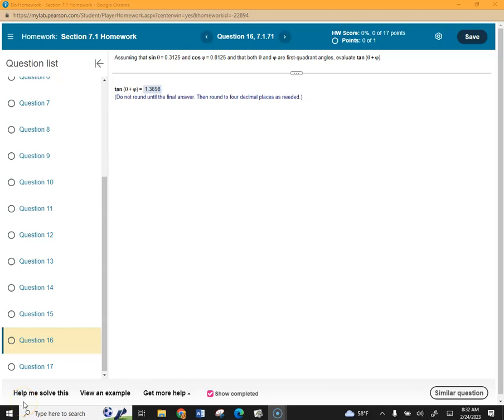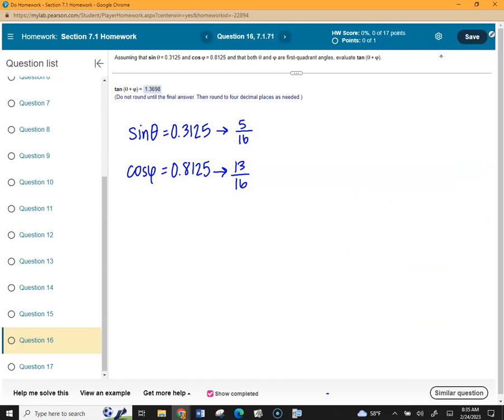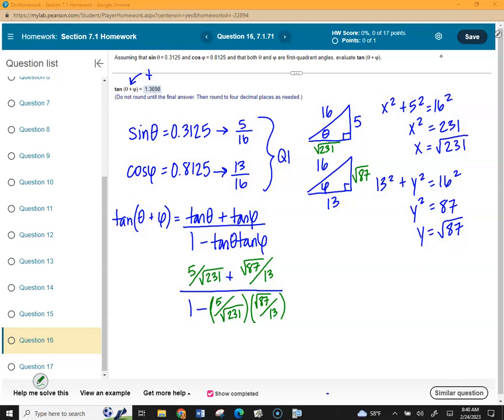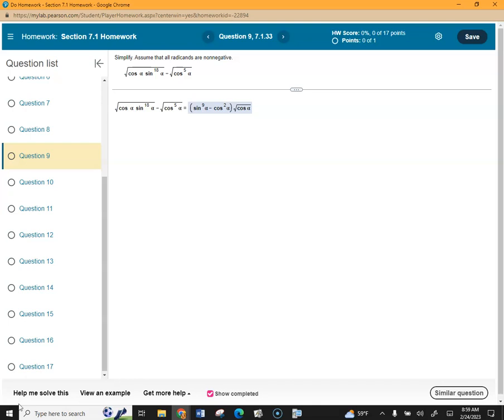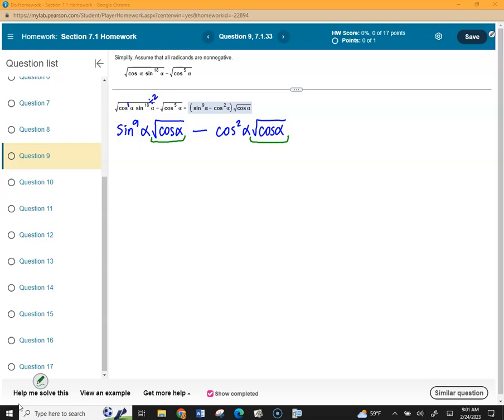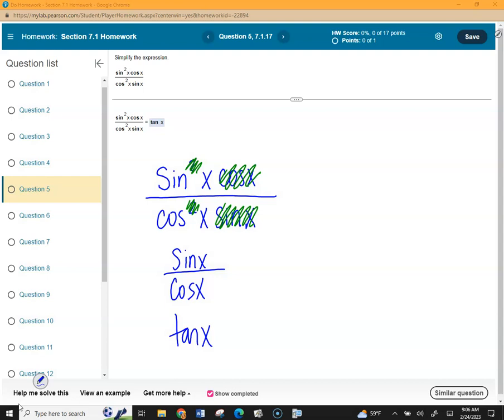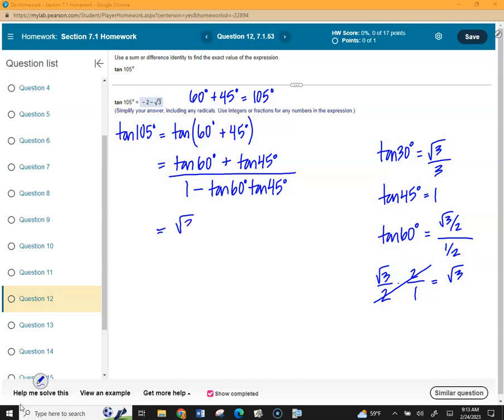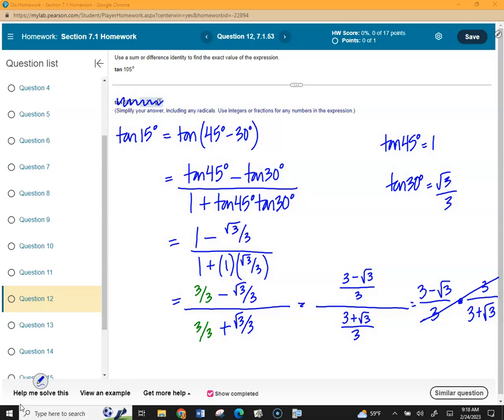MATH 1113 7.1 MML HW Help